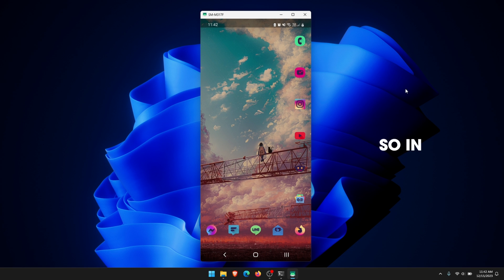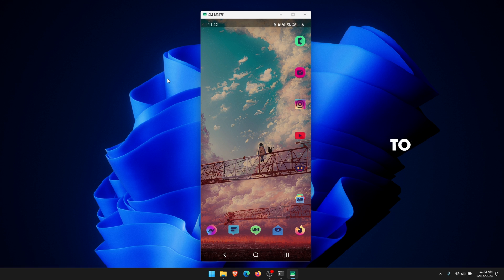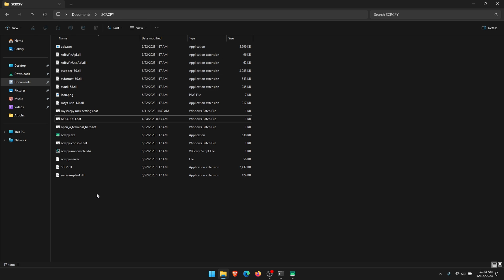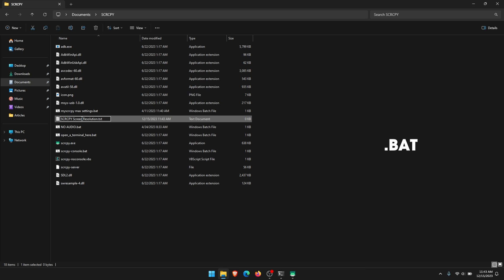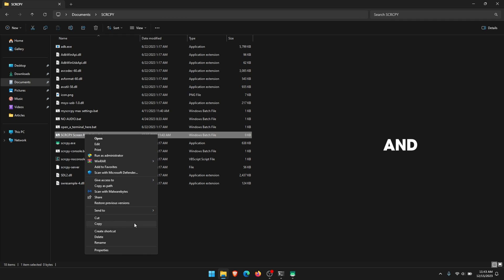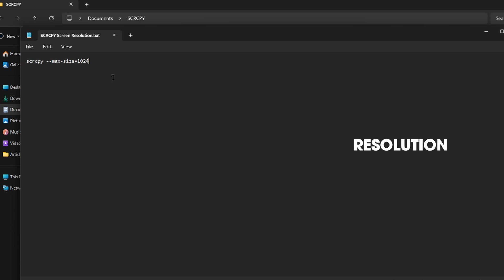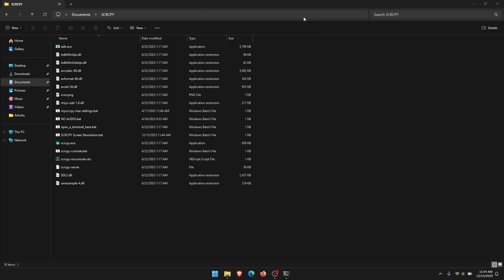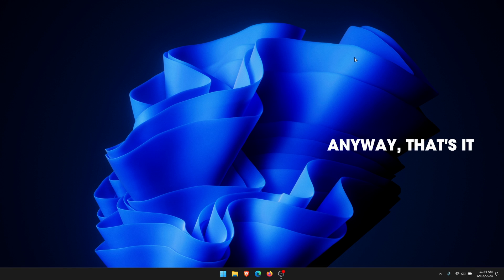How to Change Screen Resolution in SCRCPY.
If you are new to SCRCPY and are having some issues with stability or that it doesn’t fit on your screen correctly. This article will show you how to change the screen resolution of SCRCPY. This can fix a range of issues including crashing so follow along as we take you through the process of changing the screen resolution in SCRCPY.

Command: scrcpy --max-size=1024